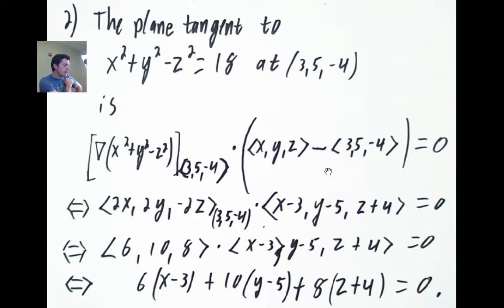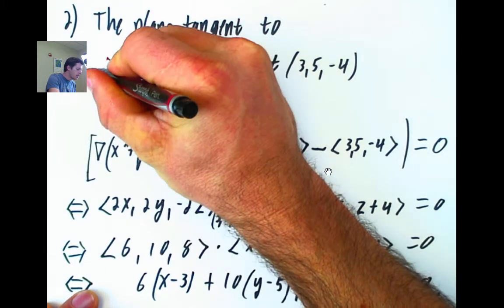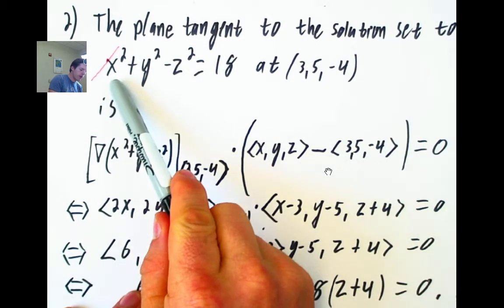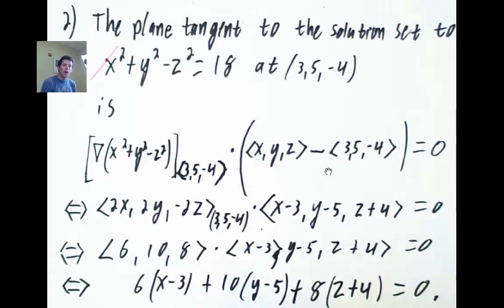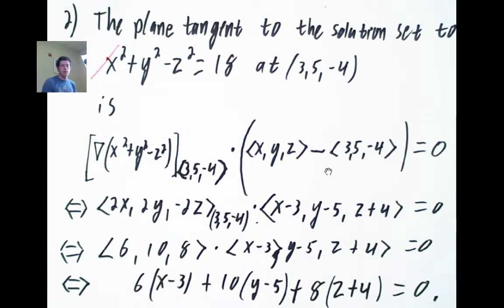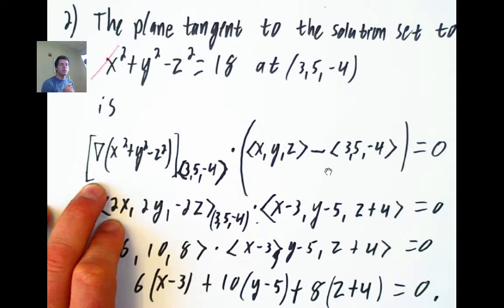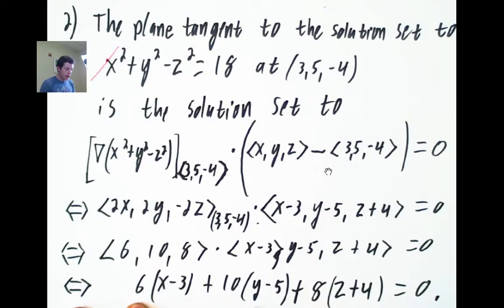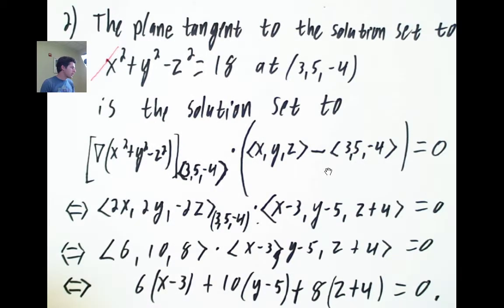14.6#2 Plane tangent to a lelvel set